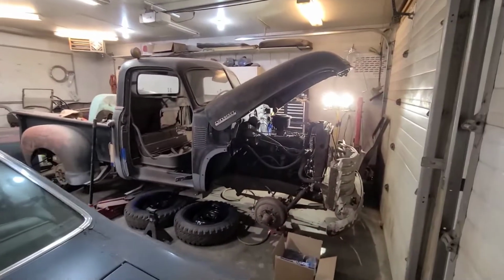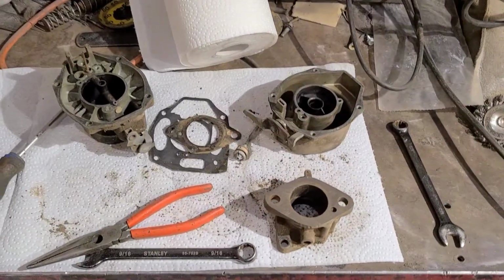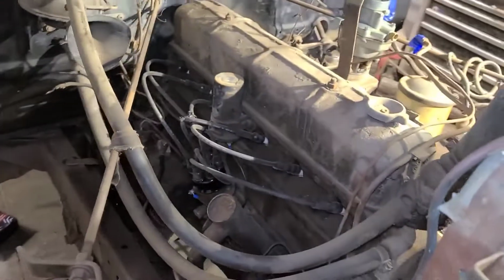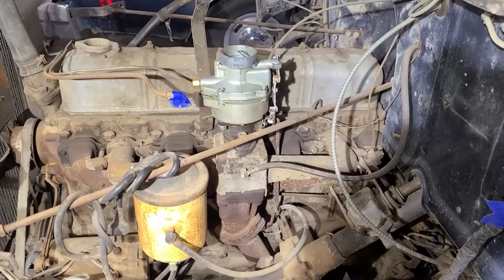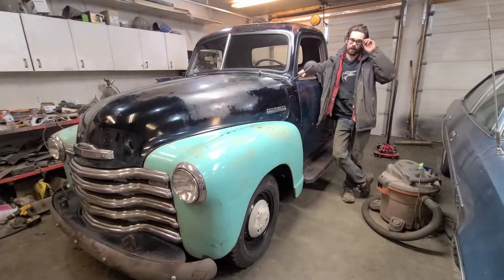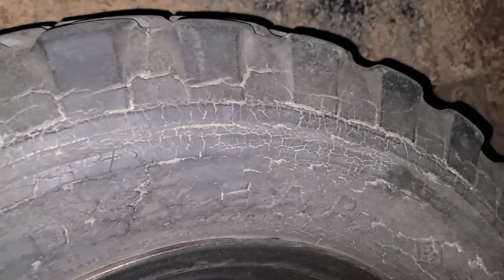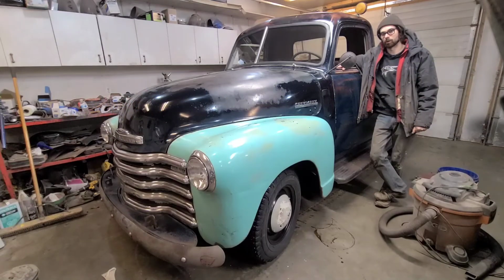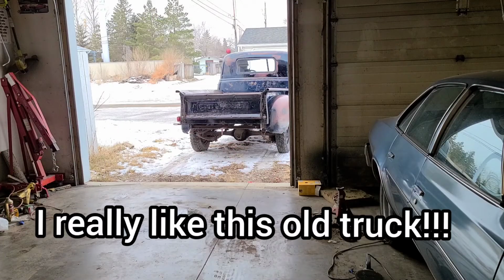1950 Chevy 3100: First Start and Drive in 40+ Years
Hey this is another one of those generic videos about making an abandoned vehicle run and drive. I purchased this truck a few months ago. It had previously been parked in a tree line on a farm since the mid 1970s. The plan was to just do the rust repair on the cab, but I decided it to take a crack at making it run again.
Also I apologize for doing another non metalwork related video, but I decided this old truck deserved its moment in the spotlight.